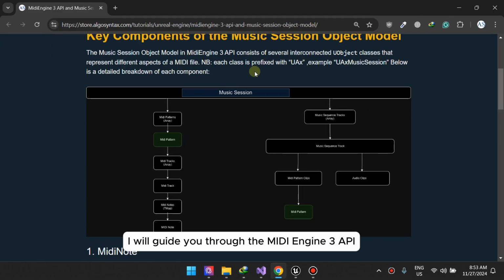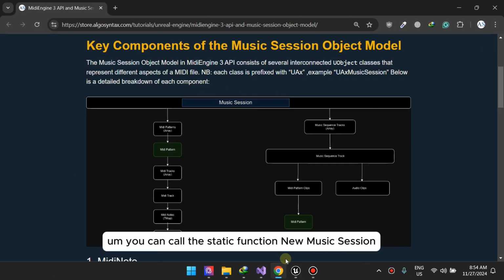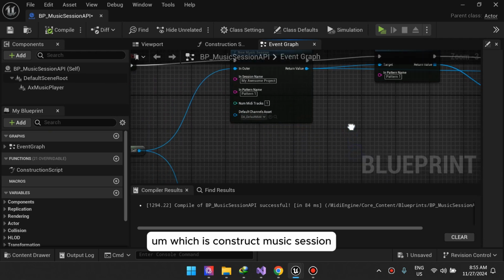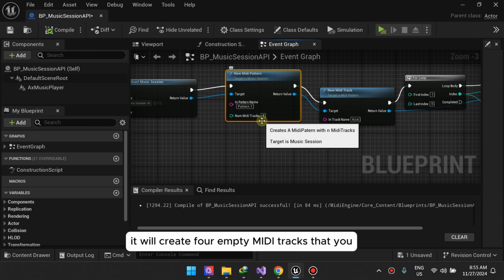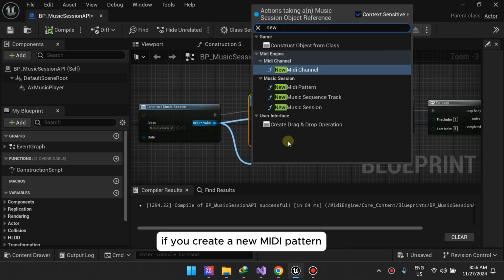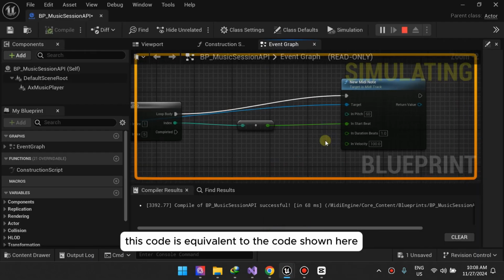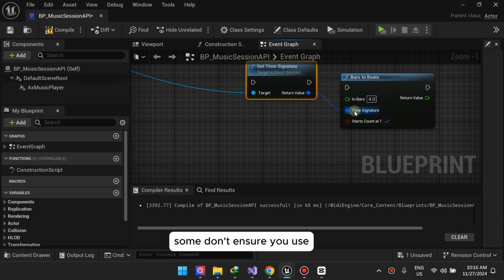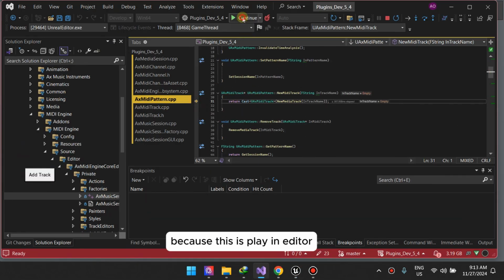Unreal Engine: Create Midi At Runtime | Blueprints | MidiEngine 3.4.1 API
Unreal Engine Create MIDI notes at runtime. MidiEngine 3 API